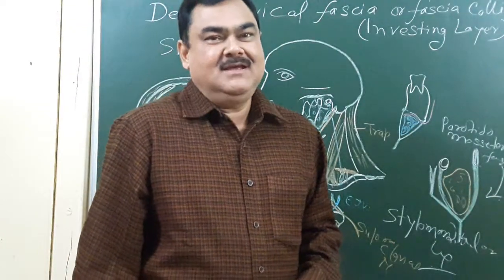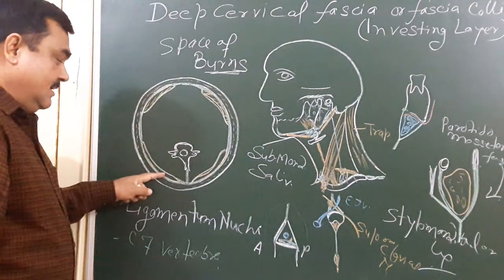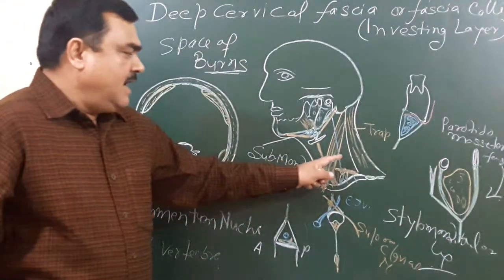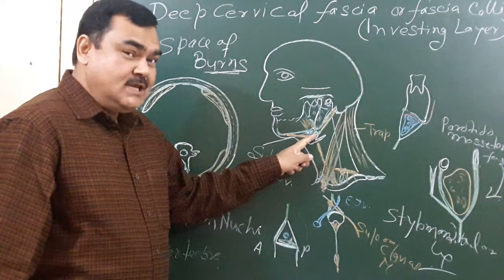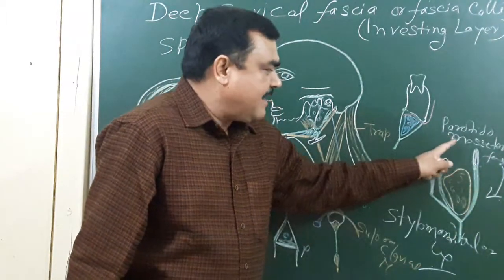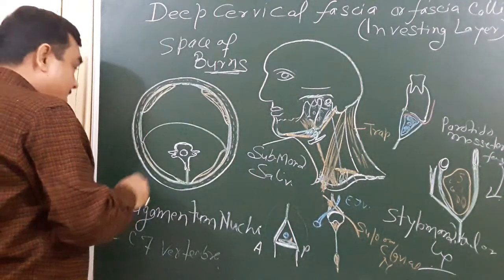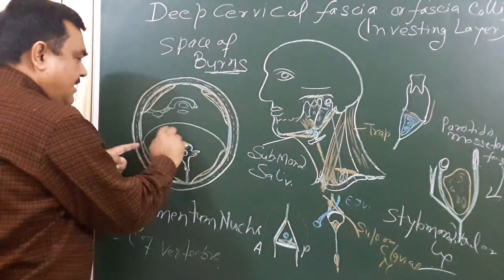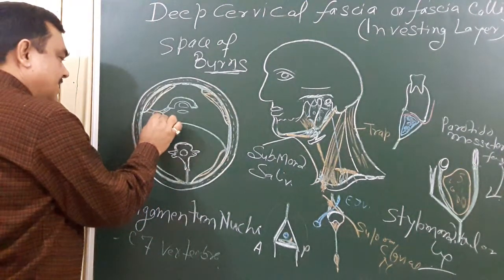Deep cervical fascia part 4/9 by Dr A K Singh